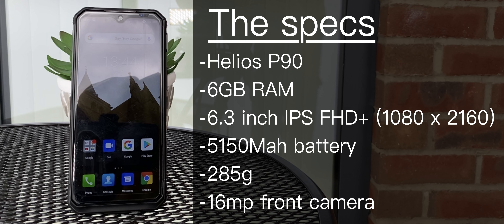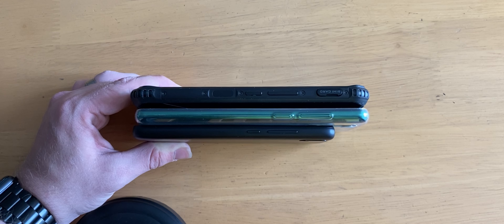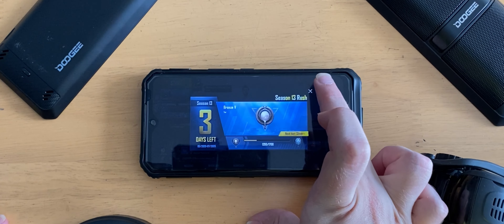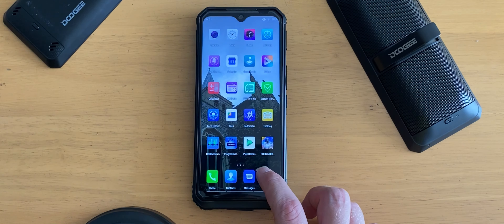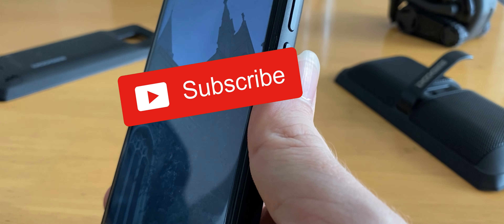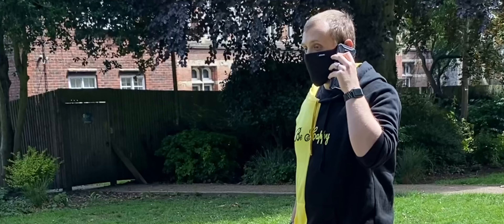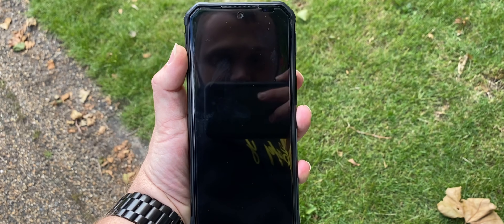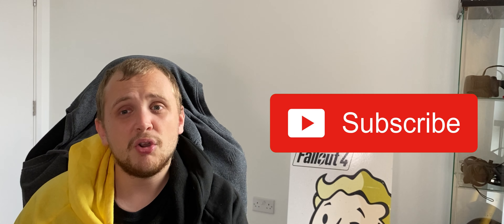I FROZE MY PHONE!!! - DOOGEE S95 pro review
Today we are looking at the DOOGEE s95 series phone, the rugged and modular smartphone that is built like a tank. What exactly do you get in the box for £375? Let’s find out.